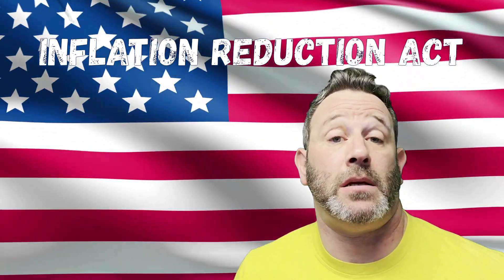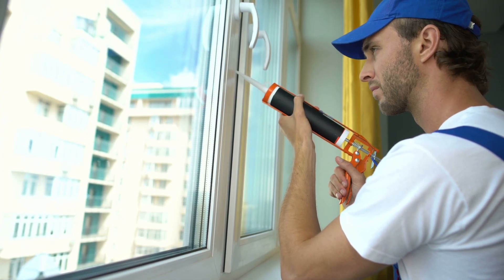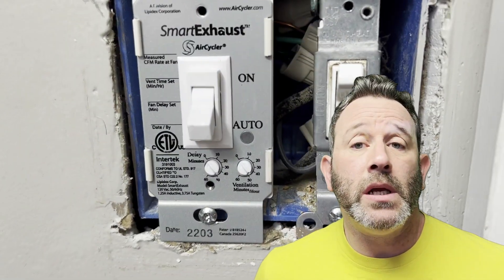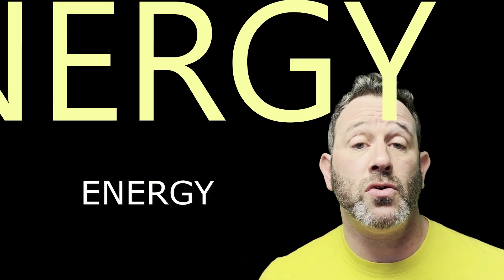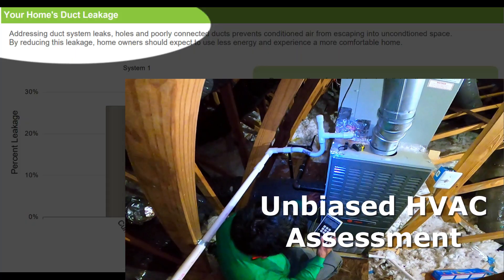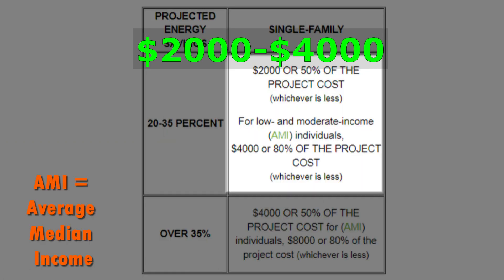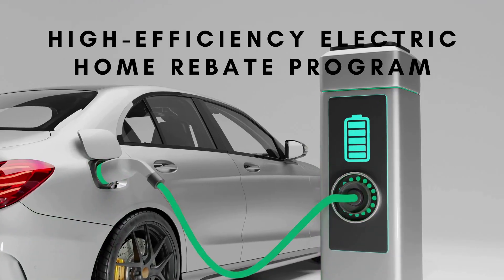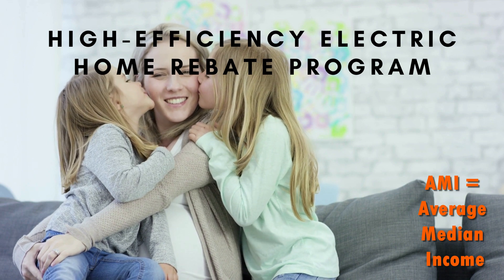How to Use Inflation Reduction Act Home Efficiency Rebates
The HOMES Rebates Program through the Inflation Reduction Act is explained! Check out this quick and easy-to-understand walkthrough of the Home Energy Performance Based Whole House (HOMES) Rebates program, and how it might work for YOU.

Your home is a complex system with many essential parts that should do three things.

1. Comfort You Using the Least Amount of Energy
2. Keep You Safe
3. Last a Long Time

The HOMES Rebates Program changes how you think about your home. Your home is made up of many different parts all working together to create your perfect environment. The HOMES Rebates Program uses the whole house as a system approach.

The thing I see all of the time is that the systems are out of balance. Homeowners are complaining that they are hot in summer and freezing in winter.

It does not have to bet that way!

You can link to my channel for updates as they become available throughout 2023. The programs for each state that applied for funds will be rolling out later this year or early next year (2024).

The rebates for the IRA are slow to organize because, much like your home, it is a complex program that needs careful consideration.

We are working within the Home Performance with ENERGY STAR©® Program in Maryland. The Home Efficiency Rebate Program is likely to work very much the same with modeled energy savings based on the initial whole-house assessment, or ENERGY AUDIT.

00:00 The Amazing Inflation Reduction Act
00:10 A New Way to Think About Your Home
00:45 Rebate 1: Whole-House Improvements
01:04 How the HOMES Energy Rebates Calculate
01:14 Rebate 2 Summary: High-Efficiency Electric Changeover Program

Here are a few things you can expect from getting an energy audit

The technician explained the home energy audit process
You will know how much insulation you have and how much you need
The technician answered all of your questions
The technician showed you something that you did not realize about your home
Parts of the audit were interactive
You part ways with your auditor feeling more thoughtful about your home and more in control
A clear priority list begins to emerge with both wants and needs addressed
At least one do-it-yourself tip that will make an immediate impact on your energy usage/comfort
You remember the blower door test!
You felt a leakage point somewhere inside your house
Your home was left like it was before the auditor arrived!

To read more about the Inflation Reduction Act, Home Performance, and to catch up with me, check out this blog article

If you have gone through the program and feel like you can help others to learn or answer questions others may have, please check out this Facebook Group